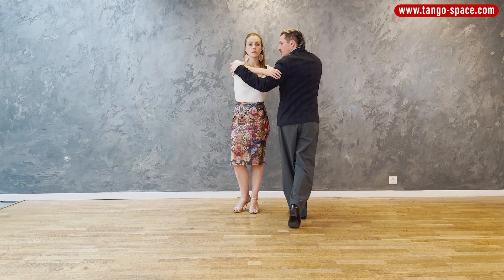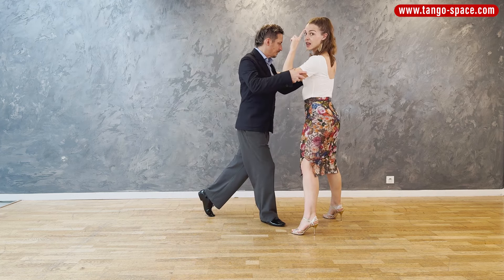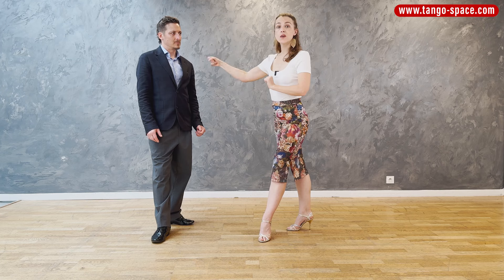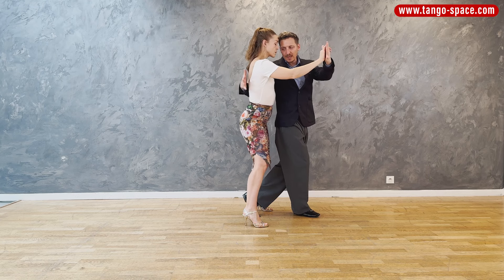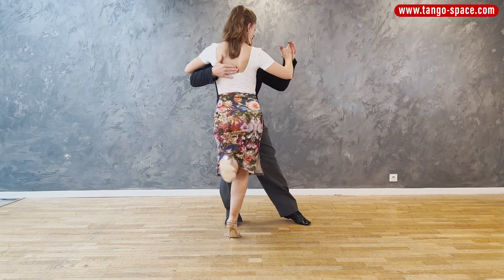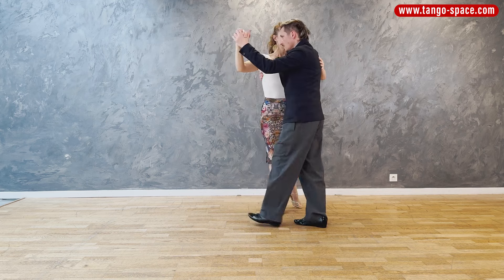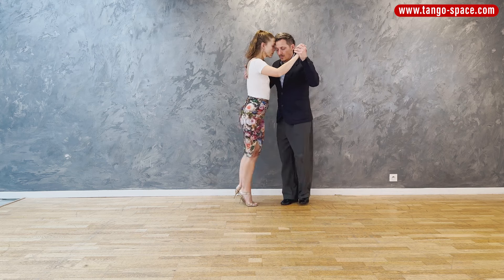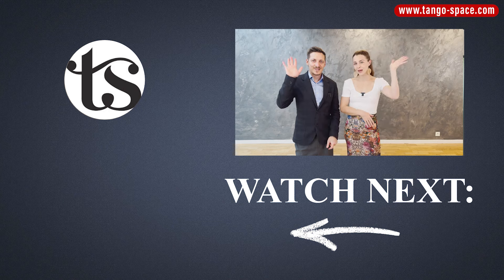Fun Tango Turns: Tango Giro With Sacada & Enrosque (Advanced Step)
This video is perfect for Tango enthusiasts eager to learn a dynamic Tango turn with a sakada and an enros. This fun and challenging movement emphasizes strong connection between the leader and follower while adding playful vocabulary to your dance. Mastering this will make your Tango heroes more interesting and expressive.

In this video, we cover:

- A step-by-step guide to performing a Tango hero with a sakada and enros
- Tips for leaders on maintaining axis and acceleration
- Techniques for followers to stay balanced and fluid
- The importance of presence in the Tango embrace
- Demonstrations in close and open embrace

0:00 Introduction
0:06 Overview of the Tango Giro with Sacada and Enrosque
1:02 Step-by-step breakdown for leaders
2:52 Key points for followers
4:25 Embrace techniques and transitions
6:34 Demonstration with Tango music
8:41 Bonus tips for social dancing